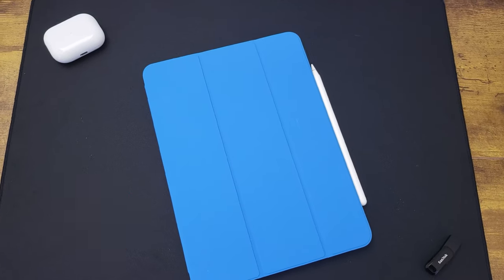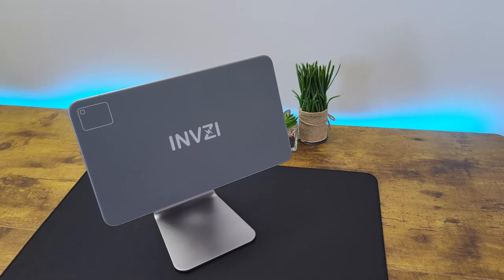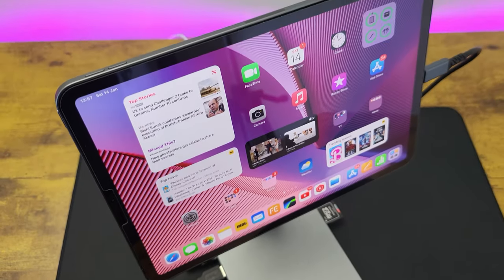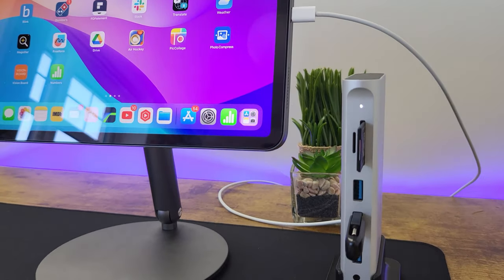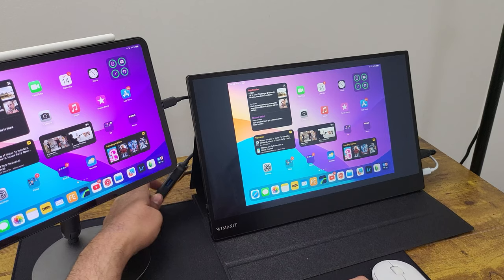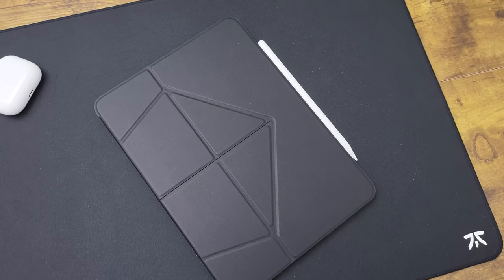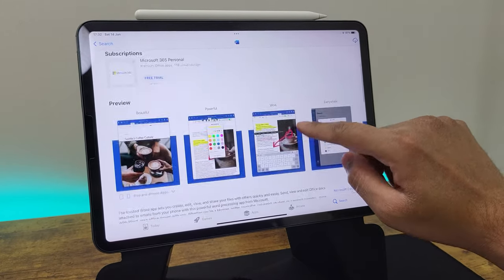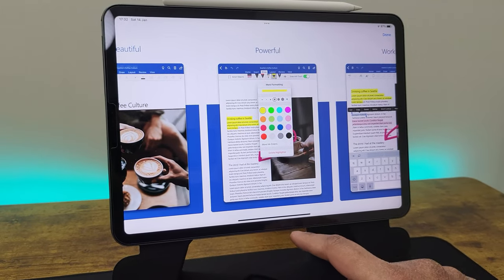Top Tips For Using Your iPad As Work Computer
So, the iPad Air and iPad Pro is getting all powerful and might by adopting Apple’s blazing fast and powerful powerful M1 and M2 chips plus iPadOS adding more and more features getting ever so close to MacOs … more than ever, this now is the ideal time to start using your iPad Pro or iPad Air as your work computer. In this video, I will give you a few tips on how you can convert your iPad Pro or iPad Air setup into a work computer setup. With this help of a few cool accessories, both from Apple and third party manufacturers along with a super strong ecosystem of Apps, this is how I use my iPad Pro setup for work and I hope, this will help you too if you are looking into bringing your full on work mode to the iPad Pro and iPad Air

Products Featured In this Video:
Invzi Magnetic Float Stand
LogiTech K380 Keyboard White
LogiTech Pebble Mouse
Apple Pencil Gen 2
WimAxit FullHD Portable Monitor
Anker USB C Hub
Moft Float Folio Stand case